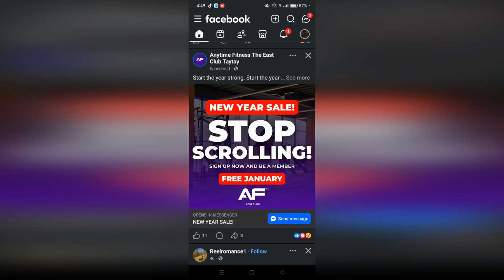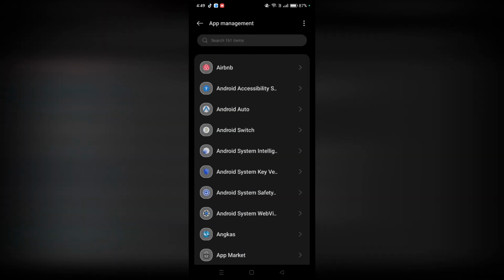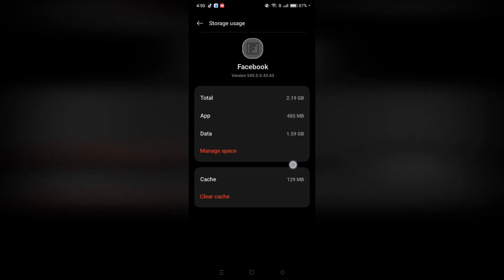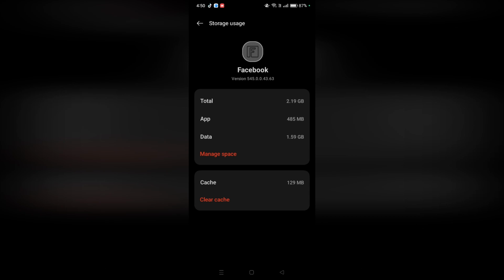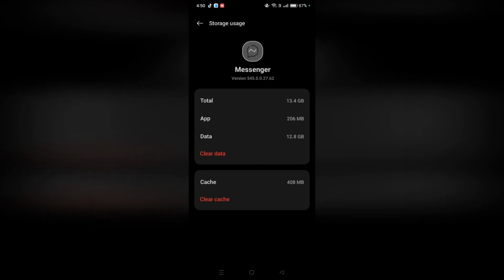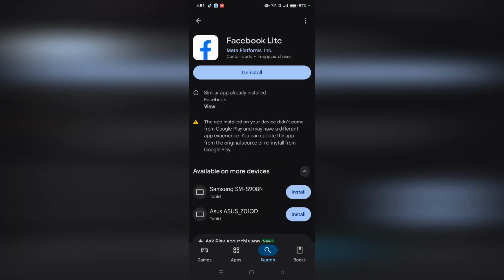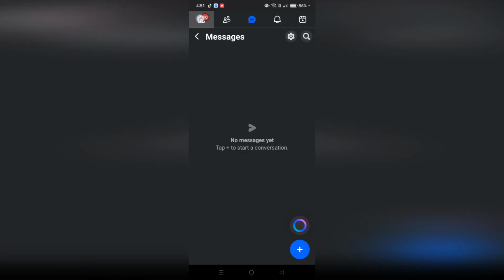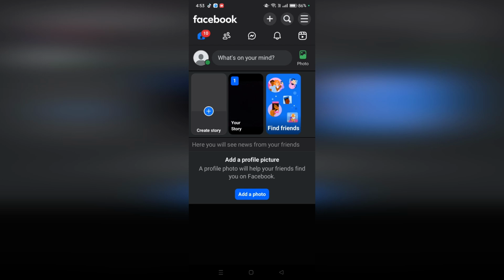How to Save Storage Space on Messenger and Facebook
How to Save Storage Space on Messenger and Facebook | Step-by-Step Guide

Running out of storage because of Messenger and Facebook? In this guide, we’ll show you how to clear cache, delete old media, manage downloads, and optimize app storage on your device. Following these steps helps your apps run smoother, frees up space for other files, and keeps your phone performing efficiently.